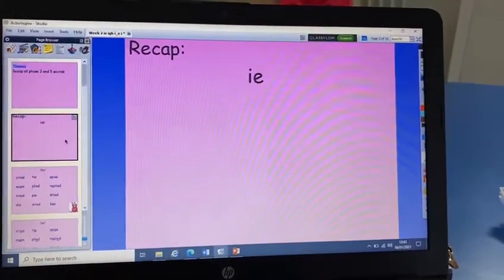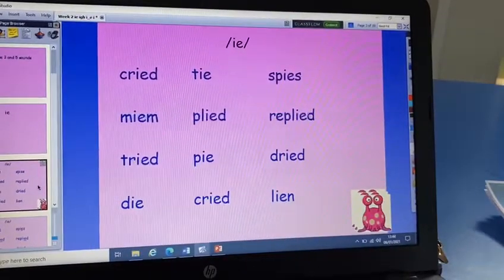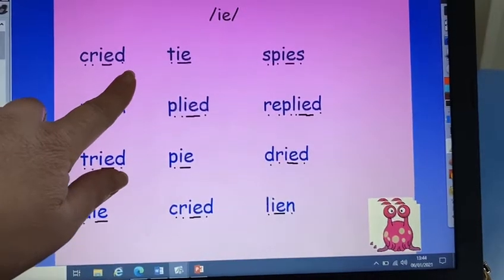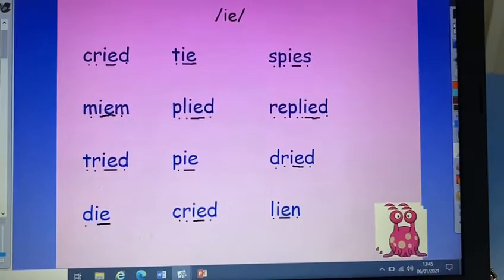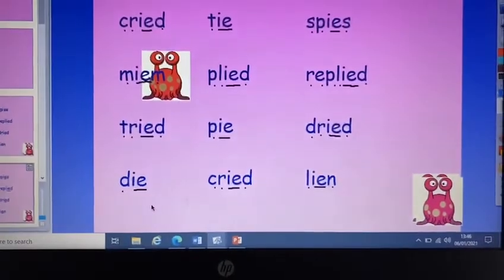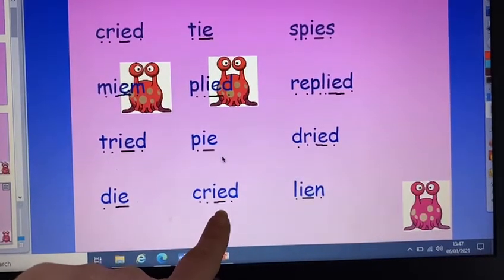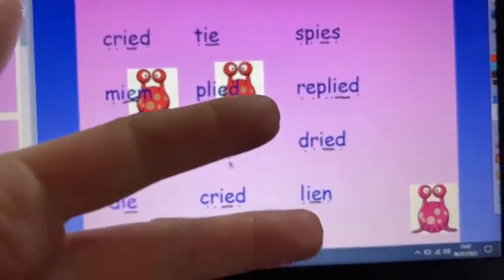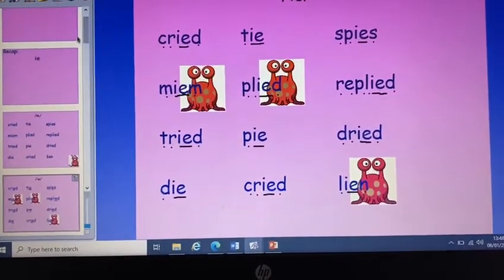ie Phonics lesson